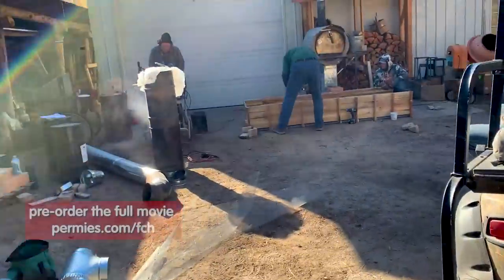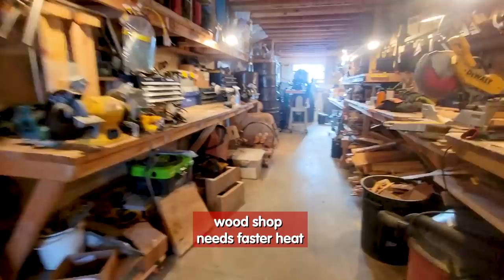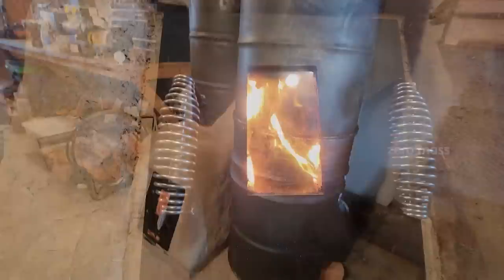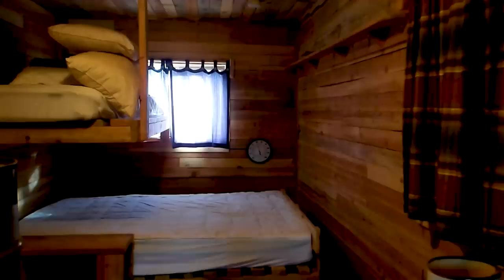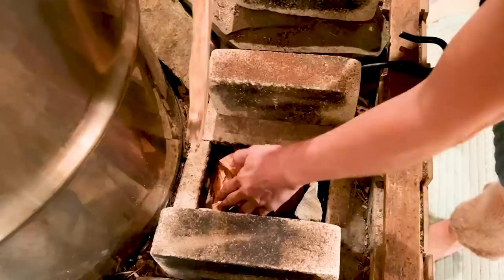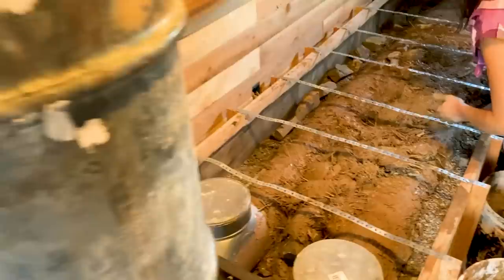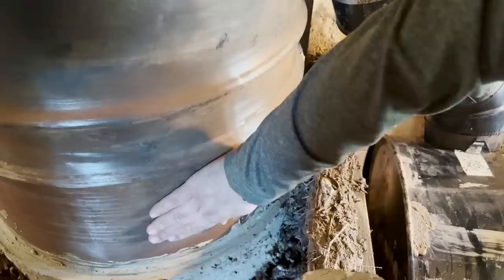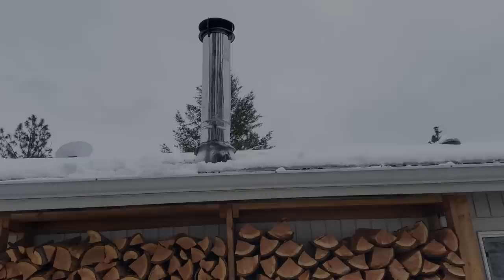3 heat experiments: quick shop heat; quick cabin heat; steam punk rocket mass heater of science!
We are working on the "Freaky Cheap Heat" movie! This movie is an educational journey into the world of innovative heating solutions. This video offers a sneak peek at the three designs the movie covers: the rebuild of the library rocket mass heater, a new batch box rocket heater for the workshop, and a new 6-inch J-tube rocket mass heater for the red cabin. Join us as we explore groundbreaking heating technologies and designs that are both efficient and cost-effective.

The movie also covers:

• Innovative Heating Designs: Discover the triple barrel batch box rocket heater, designed to meet challenging heating requirements and other experiments to optimize deifferent functions.
• J-Tube with Pebble Cob Hybrid Mass: Explore the six-inch J-tube with the mass hidden under a bed, combining pebble and cob for efficient heating.
• System Upgrades for Efficiency: Watch an upgraded system that ensures better heat retention and distribution in the absence of fire.
• Rapid Warming Capabilities: Explore the movie's focus on a space that needs to be warmed by forty degrees in just half an hour. This highlights the efficiency and power of the heating systems featured.
• Contrasting Heating Needs: Understand the differences in heating requirements between a frequently used house and a cabin that goes stone cold in winter, emphasizing the adaptability of the heating solutions.
• Daily Heat Maintenance: Learn about the strategy of adding a small amount of heat daily to maintain temperature, a unique aspect of rocket mass heaters relevant for cabin living.
• Innovative Airflow Control: You'll see the new techniques used to improve the draw during burns and passively impede airflow when the fire is out, ensuring maximum heat retention.

This movie is a treasure trove of knowledge for anyone interested in cost-effective and efficient heating solutions. We've just scratched the surface of what "Freaky Cheap Heat" has to offer. Your support encourages us to continue creating and sharing such valuable content. Remember, every view, like, and subscription helps us bring more such content to YouTube. So, hit play, enjoy the journey, and stay warm with "Freaky Cheap Heat"!

▶ We turned the ads off. Worth a like?
▶ Live large!  Click on the "like" thumb-thingy if you live large.

00:00 - Freaky Cheap Heat is in production!
00:12 - Wood shop - needs faster heat
00:31 - Red cabin - faster and better mass
01:19 - Library - overhaul for general improvement
01:50 - Support the heat revolution!

▶ If you are into podcasts, here's a smattering of the podcasts I've put out on this/similar topics:

▶ I have more permie things that I will give to you for monies:

Kyle Neath
Mehron Kugler
Bill Crim
Dolius
G. Cooper
Pasquale DeAngelis
Bill Erickson
Bryan Beck
James Tutor
William Kearns
Opalyn Rose
Danita Neu
Polly Jayne Smyth
Katie Young
Rudy Valvano